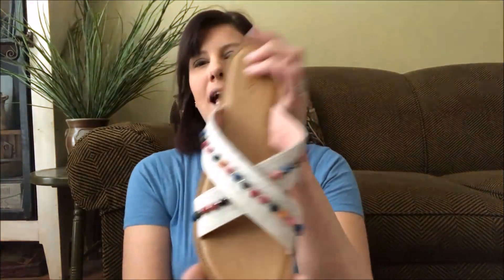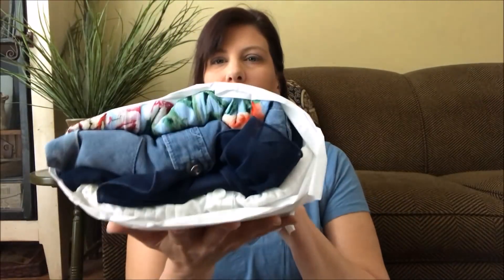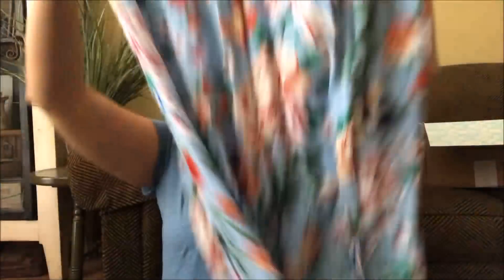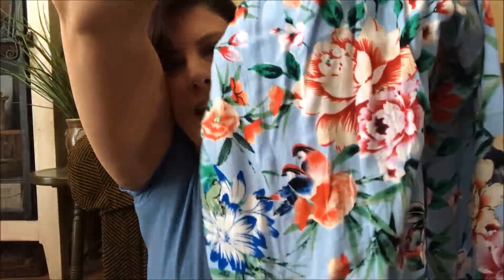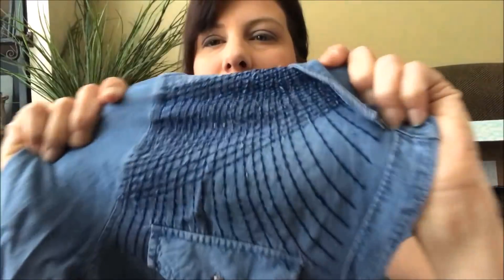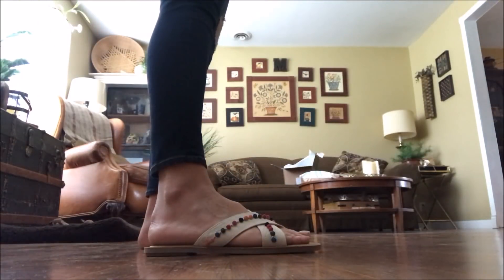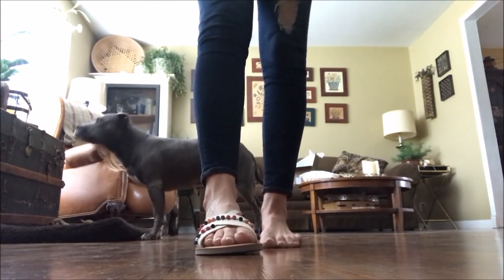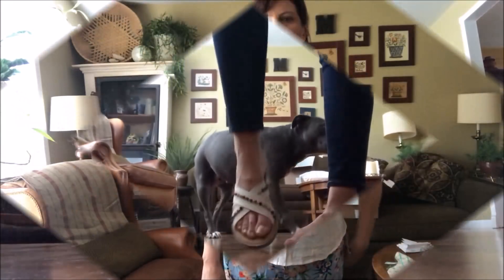Stitch Fix | April 2018 | Unboxing & Try On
Stitch Fix Unboxing & Try On

Items received in my box in order of try on:
Faith + Zoe - Bianco Distressed Chambray Top - $78
Kensie - Dannet Ruffle Trim Blouse - $68
Toms - Viv Pom Slide Sandal - $70
Q&A - Pearhaven Ruffle Trim Button Down Cotton Top - $58
Boom Boom Jeans - Margery Wide Leg Pant - $44